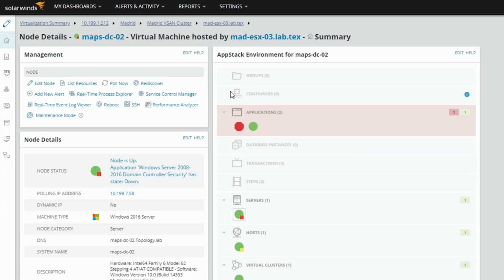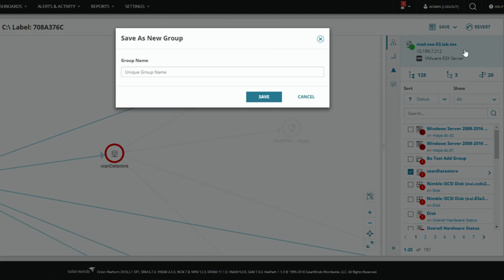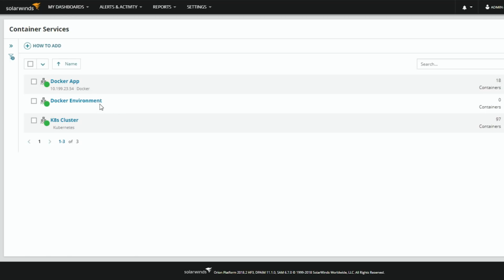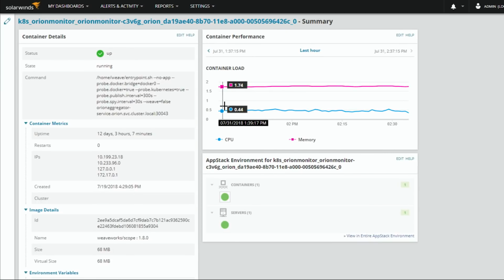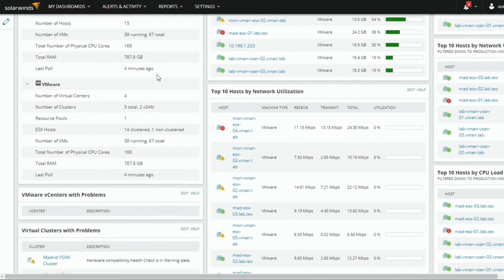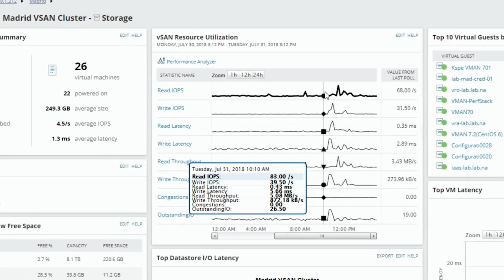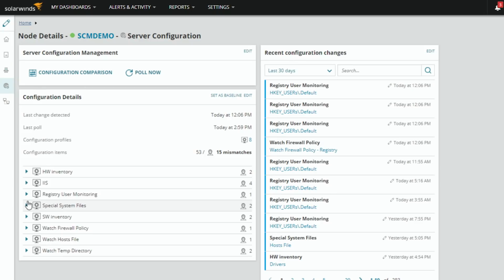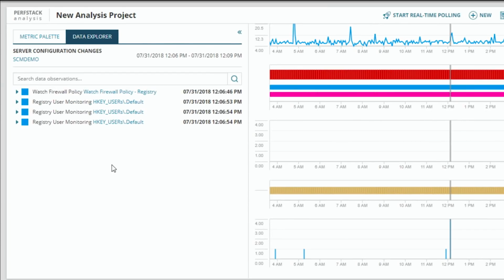Show Your Systems Who's the Boss - SolarWinds Lab Episode #68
“You’re not the boss of me!” is something we expect to hear from petulant children, not our IT systems. And yet IT practitioners often find themselves in those same kinds of power struggles with their systems and platforms. In this episode of SolarWinds lab, Head Geeks™ Leon Adato and Thomas LaRock, and Senior Product Marketing Manager Jared Hensle (joined by special guests Karlo Zatylny and Serena Chou) will share techniques you can use to show stubborn technologies—automated multi-step network and application maps, containers, vSANs, and server configurations—who is the REAL boss.